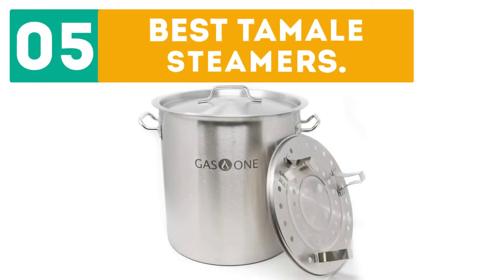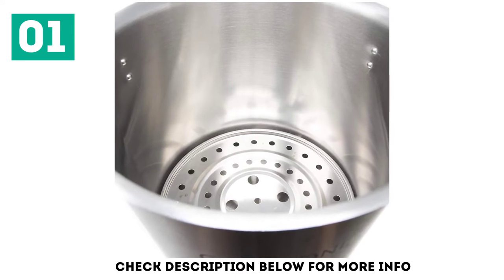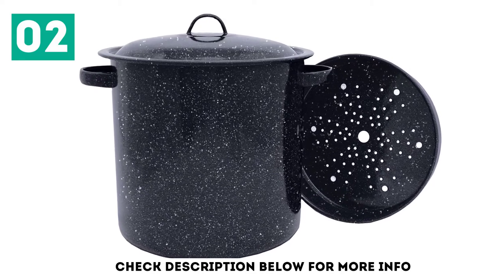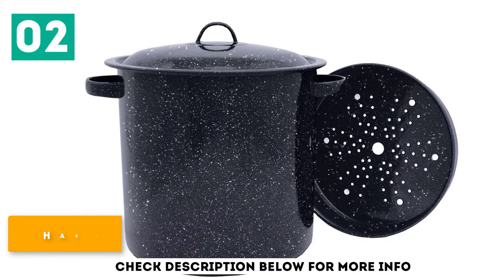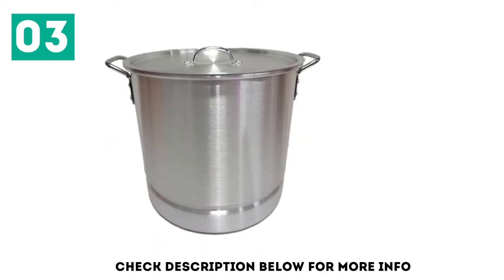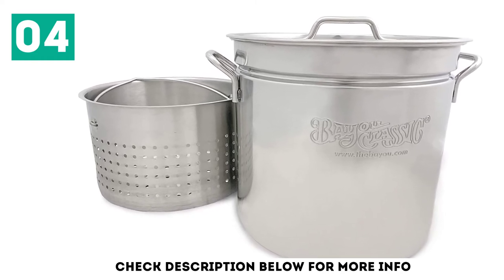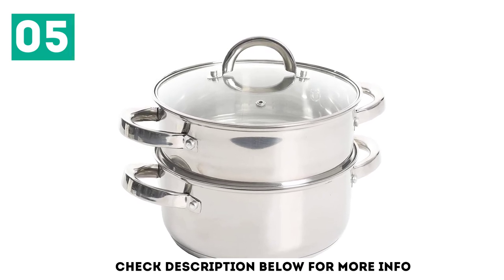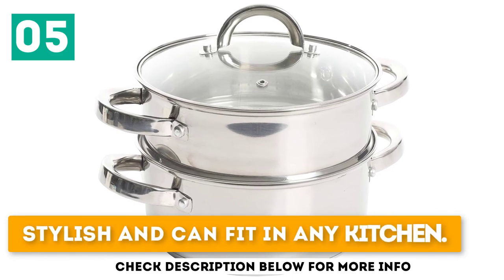Top 5 Best Tamale Steamers